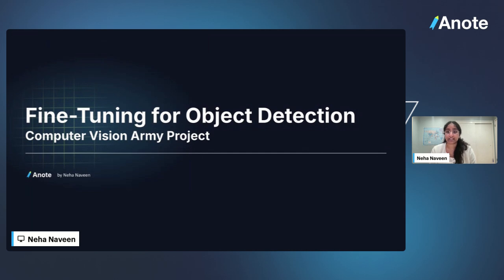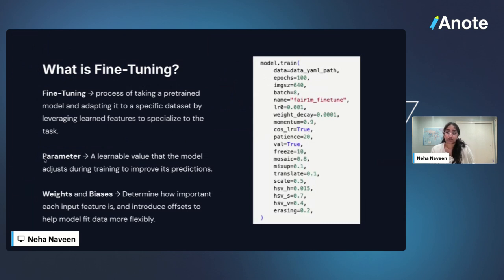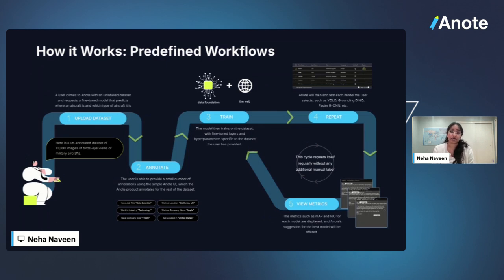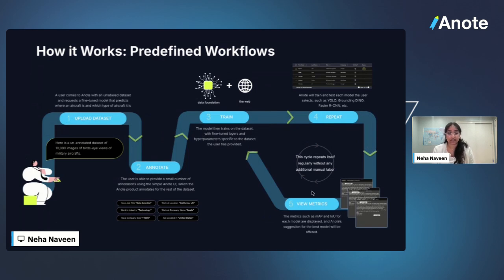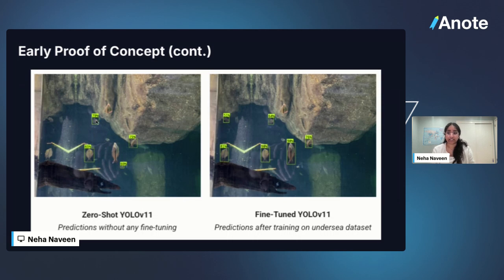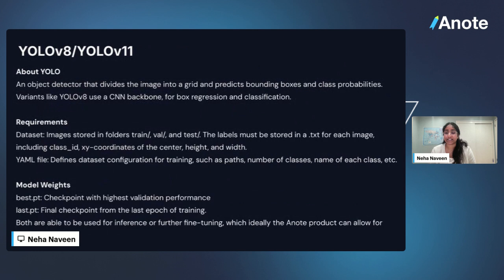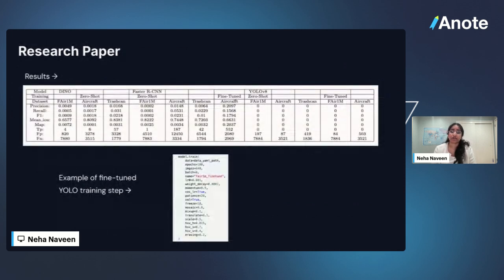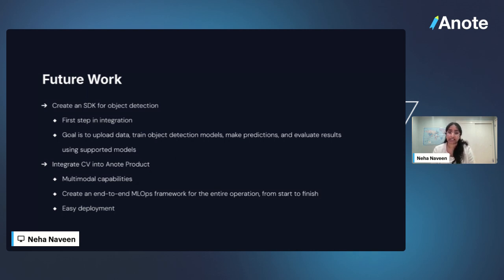Fine Tuning for Object Detection - Neha Naveen